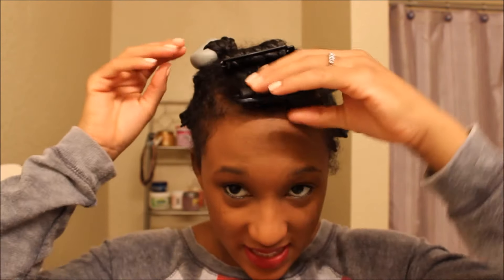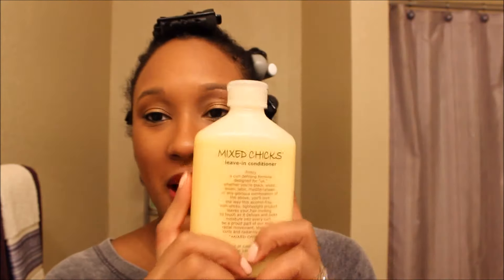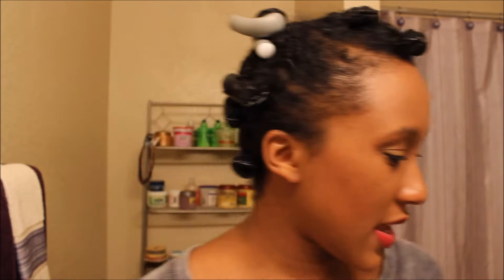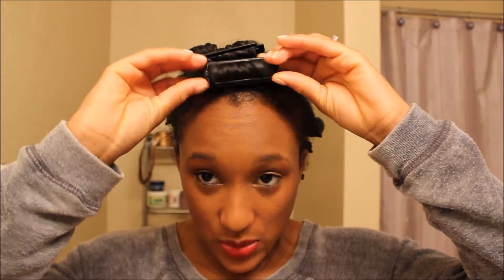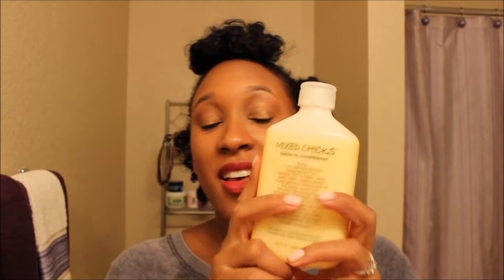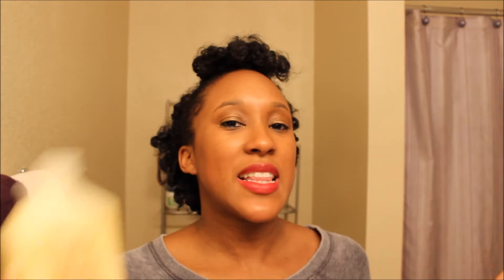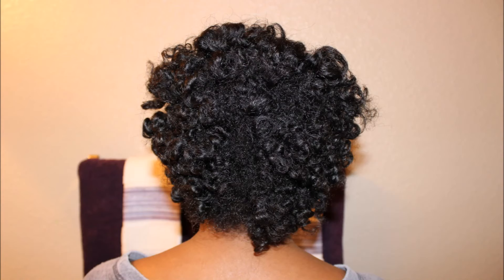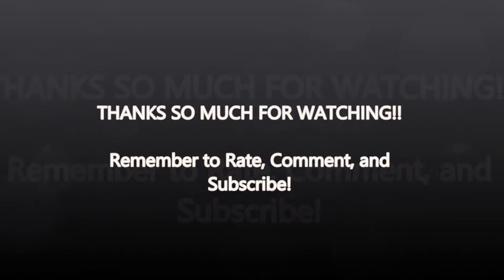Curly Twist Out with Shea Moisture Deep Treatment Masque:::New Products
Curly Twist Out with Shea Moisture Deep Treatment Masque..and New Products. I'm a new natural in my experimental phase. I tried styling this curly twist out. TRIED lol. It didn't quite come out like I was expecting. What do you think? Is it Fly or a Fail?

I also discuss some new products I purchased (Mixed Chicks Brand) and some changes I am expecting with my hair.

Products mentioned:
Shea Moisture Deep Treatment Masque
Mixed Chicks Leave In
Garnier Fructis Sleek n Shine Serum
Mixed Chicks Deep Conditioner
Mixed Chicks Shampoo
Mixed Chicks Hair Silk